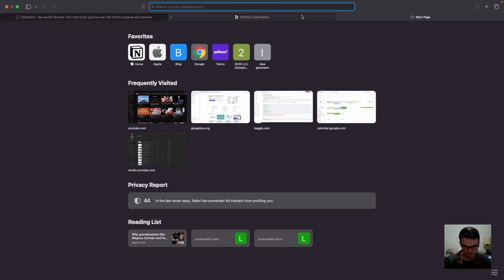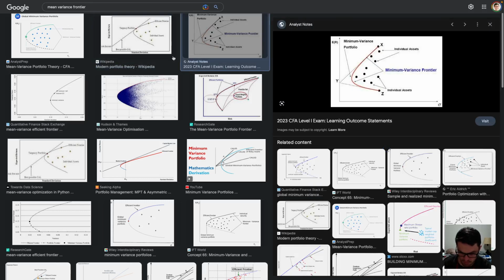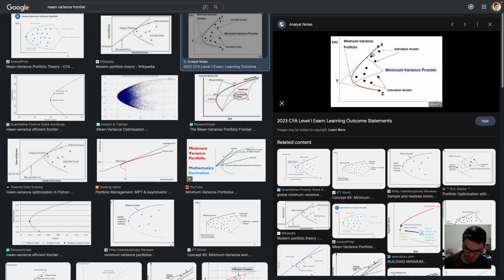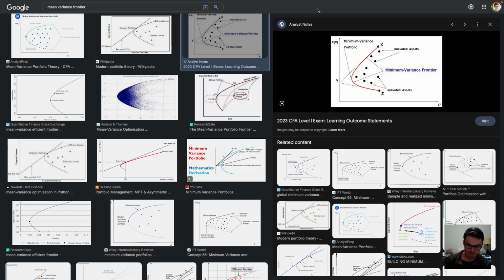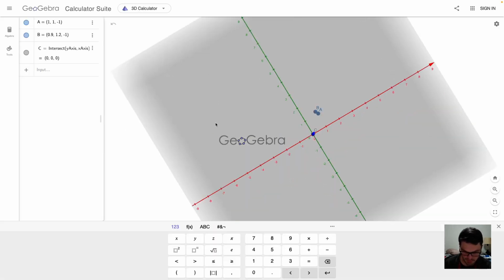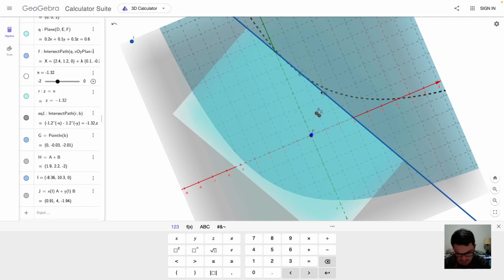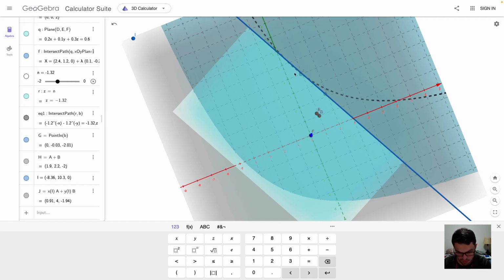Portfolio Optimization High Level Philosophy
Giving the philosophy of portfolio optimization in this financial economics framework.